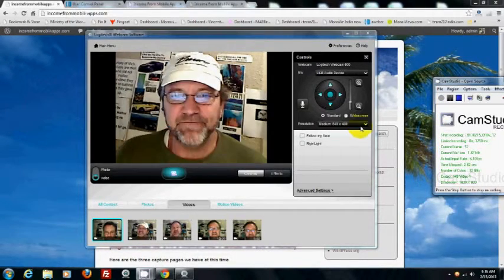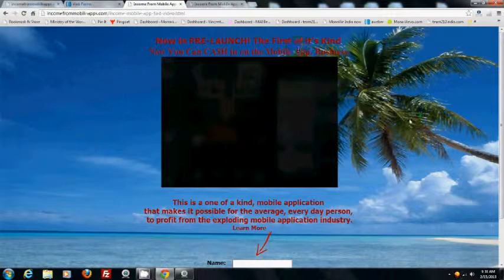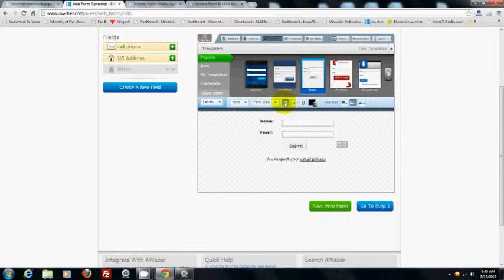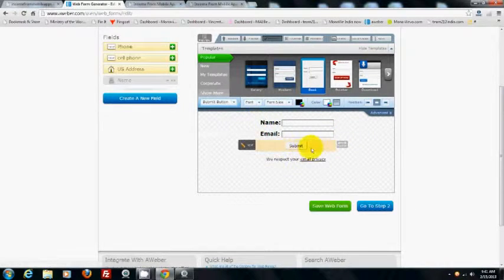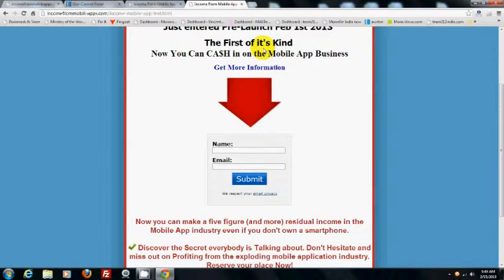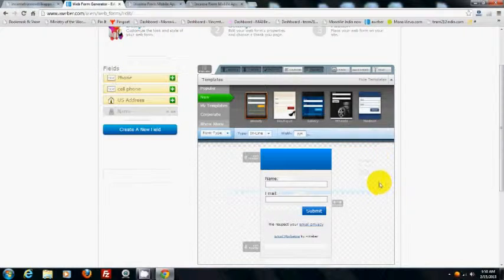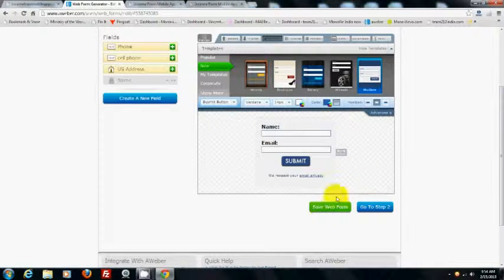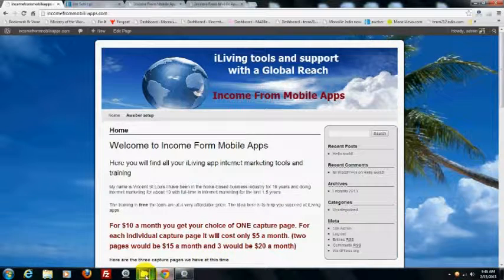Income from apps aweber form